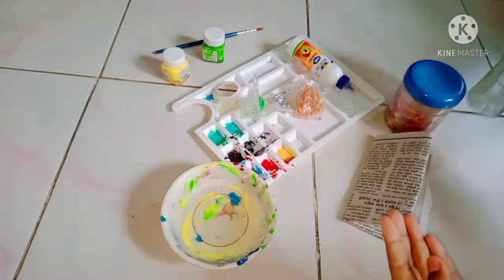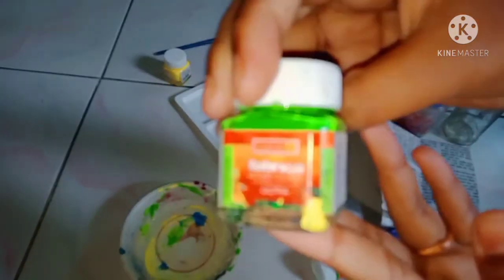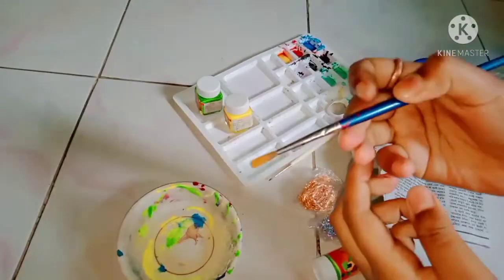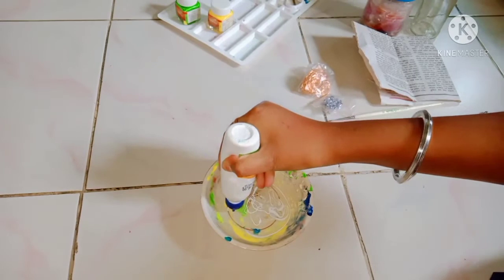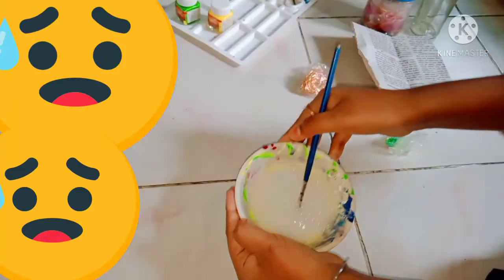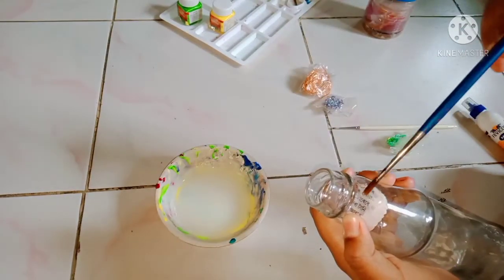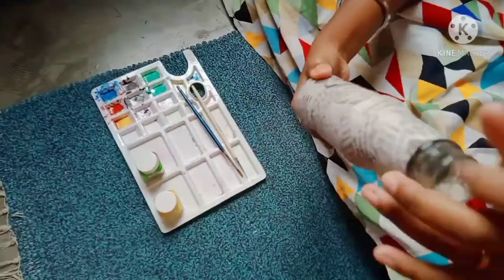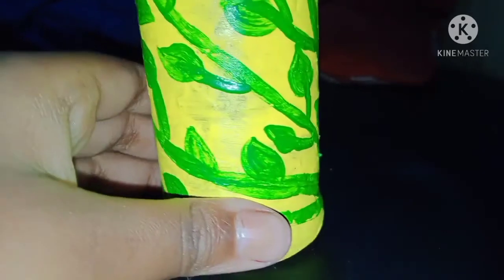DIY 🤩👍👌project by my👧👧 daughter. glass sauce bottle design of leaves/Selima's kitchen and vlogs. 👌👌👌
hi everyone ki khobor apunalukor . aji mur suwalia ATA sause or bottle Di DIY ATA bonale apunaluke kene pale comment Kori jonabo mur ako khub bhal lagil dei aru channel Tu subscribe koriboloi pahori najabo friends aru like , 👍 ATA Mari dibo aru friendsok share koriboloi pahori najabo tenehole ajiloi rakhisu bye bye bye 👋👋👋👋👋👋👋👋👋👋👋🤩🤩🤩😋😋😋♥️♥️♥️🤩🤩🤩🤩✋✋✋✋✋✋✋✋👋👋👋👋👋👋👋👋👋👋👋👋👋👋👋👋👋👋👋👋👋👋👋👋👋👋👋👋👋👋👋👋👋👋👋👋👋👋👋👋👋👋👋👋👋